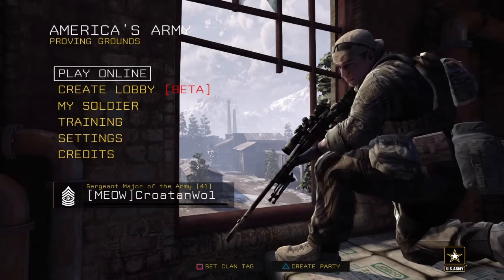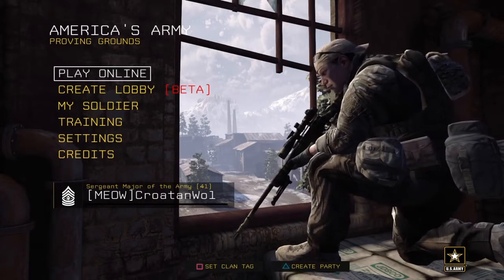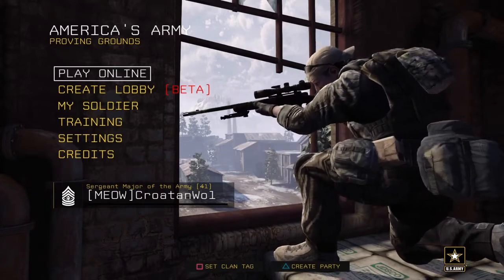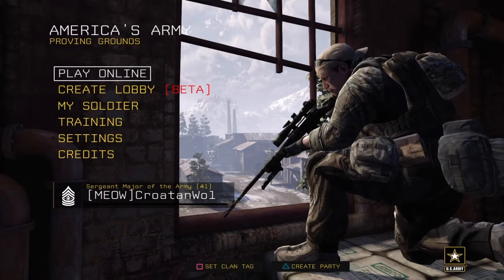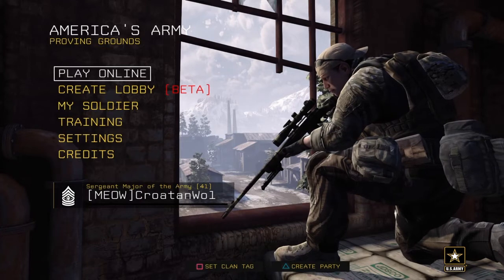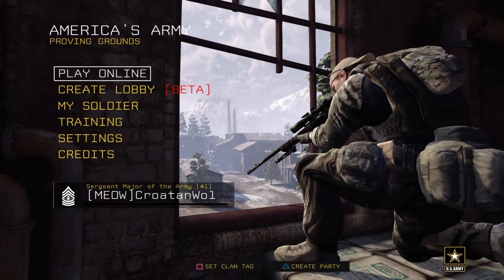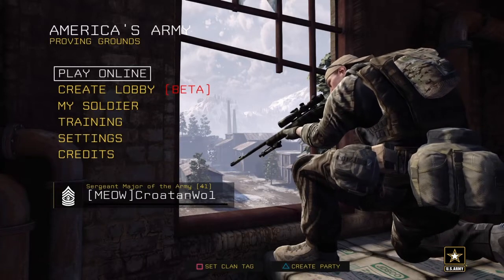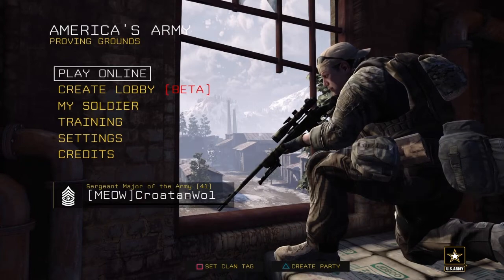[PS4] AAPG 1.37 Update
Americas army (AAPG) 1.37 hotfix update. Private lobby are now open for invites.